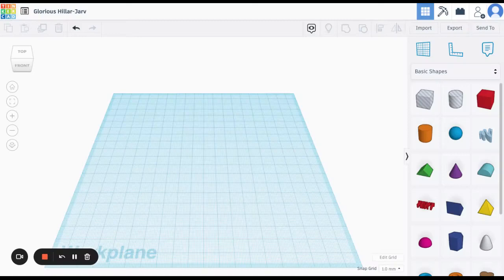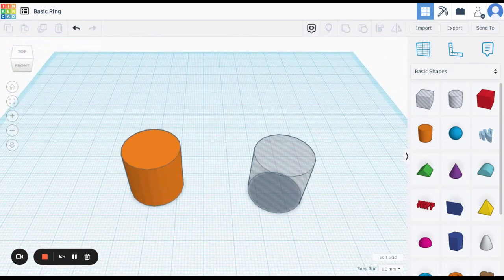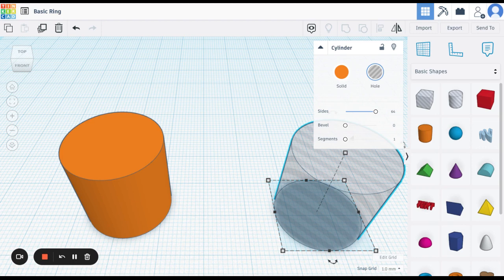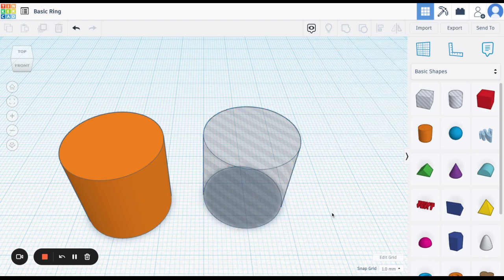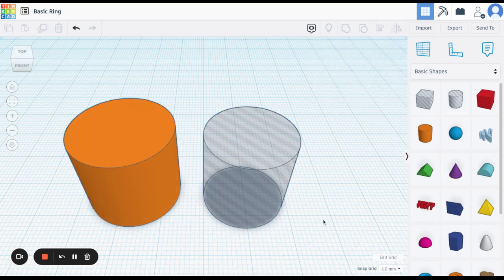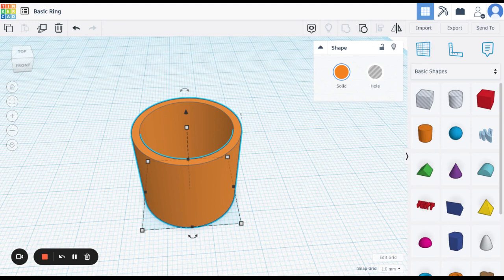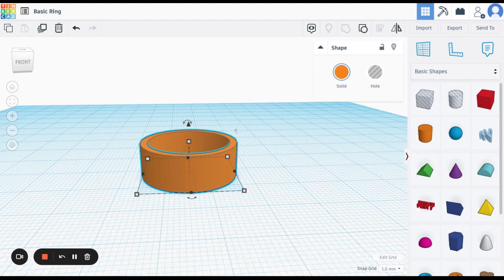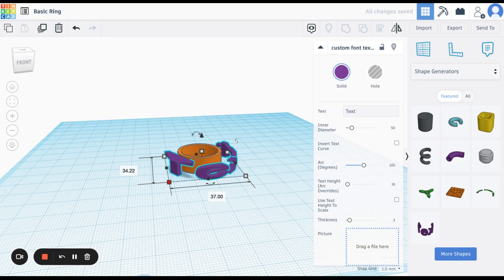TinkerCAD Basic Ring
Tutorial on how to create a basic ring in TinkerCAD